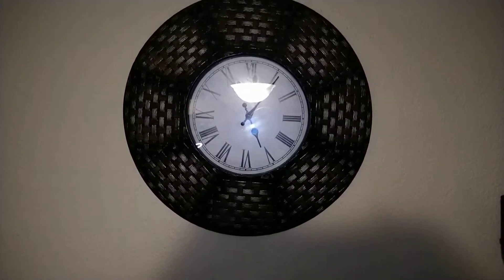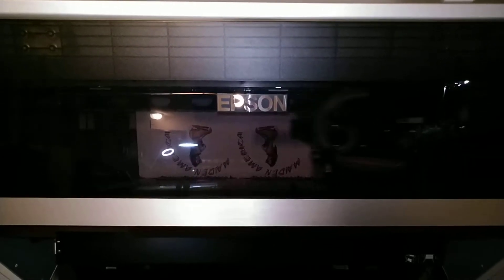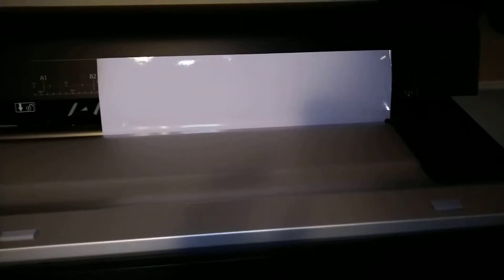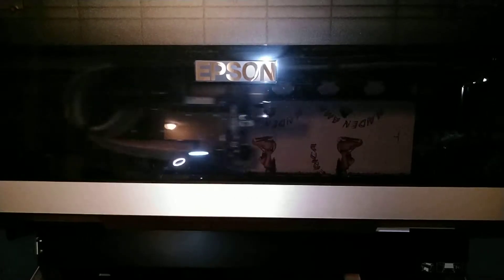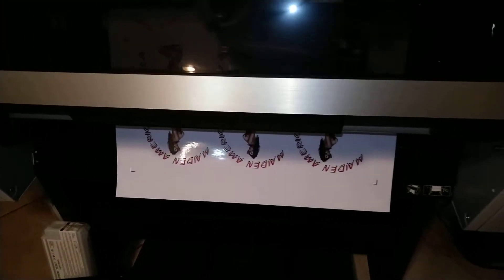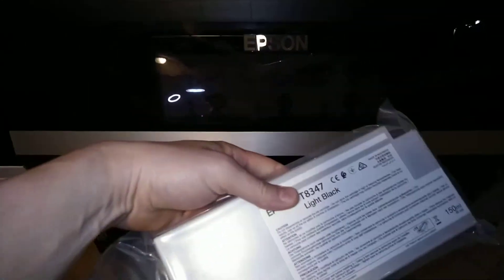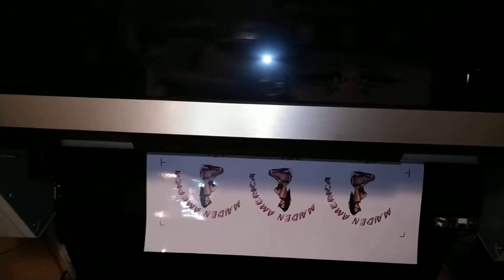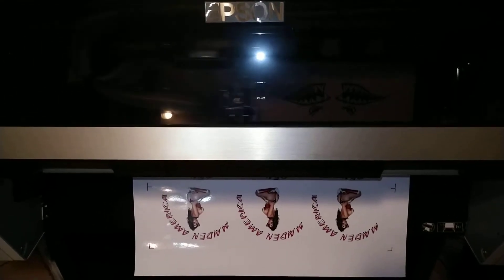Today's Orders! - CG Vinyl Glossy Printing on Our Epson SureColor P7000!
Hi guys! 😊 We wanted to show you a print fresh from our new Epson SureColor P7000 printer! You can achieve very similar results using CG Vinyl's Glossy inkjet printable vinyl and we recommend either 3M 8518 or Marabu ClearJet for lamination.

Maiden America
Strawberry Kisses
Aggressive Shark Teeth

You can find many other decal listings on RC Groups in the Classifieds section. Look for user name Storm2313 or message us there to see what sort of deals we're currently running!

You can also make your own decals on our glossy inkjet printable substrate using your own inkjet (dye or pigment-based) printer!

Please see the materials used in this video here:
Glossy inkjet printable vinyl
3M 8518 laminate
Marabu ClearJet and Glossy Vinyl

I also carry these substrates (and many others) in various sizes and quantities.

Also, feel free to message me personally for discounted quantity pricing!